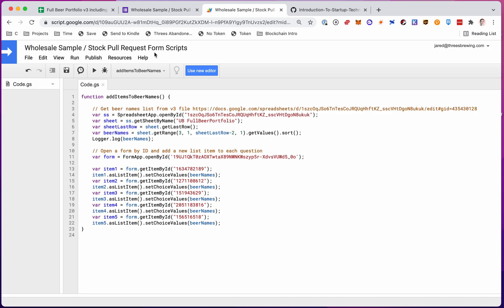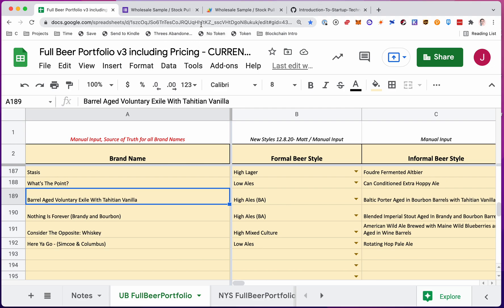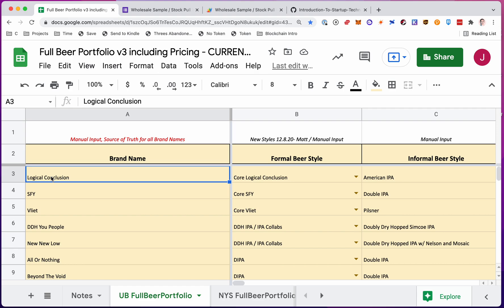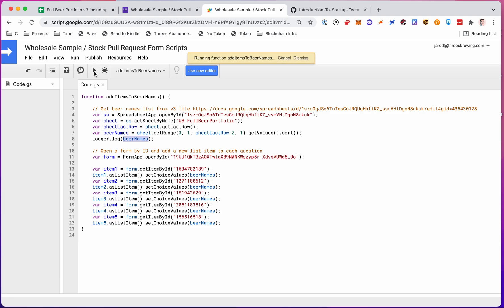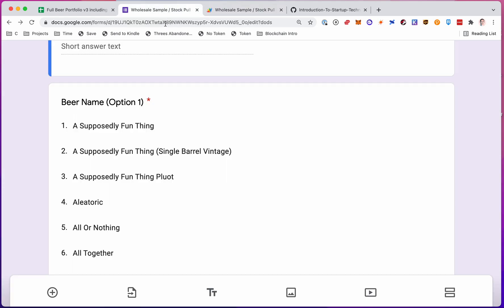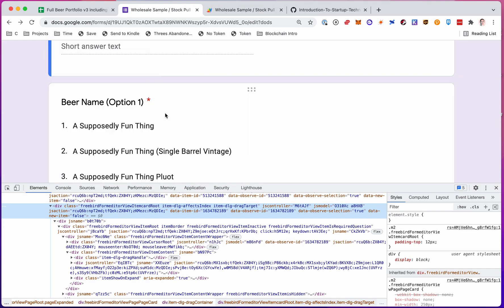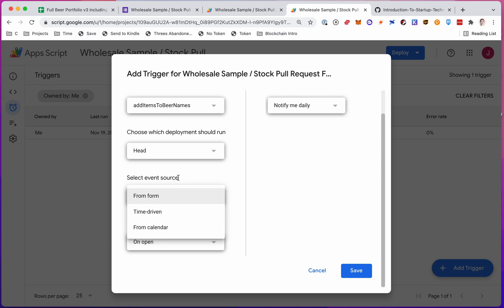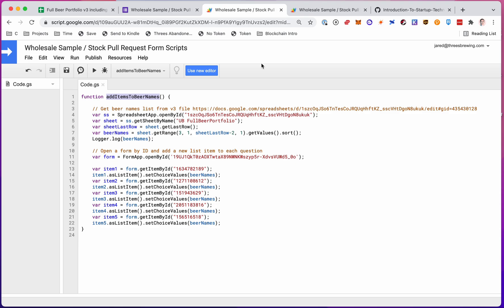6.4.5 How To Populate a Google Form Dropdown Menu with a Data Range from Google Sheets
This script runs on a time trigger to once a day pull a range of data from Google Sheets and use that to populate the options in a dropdown in Google Forms